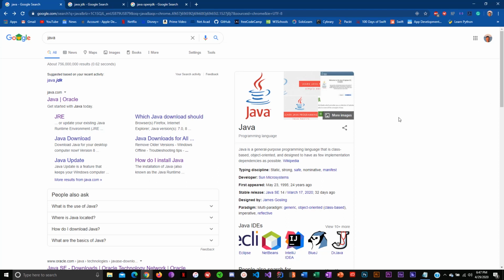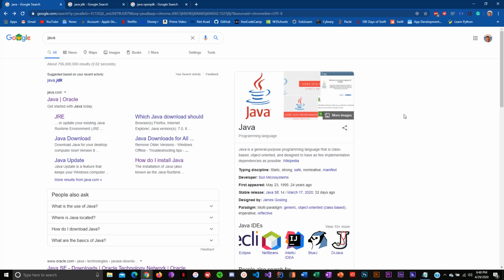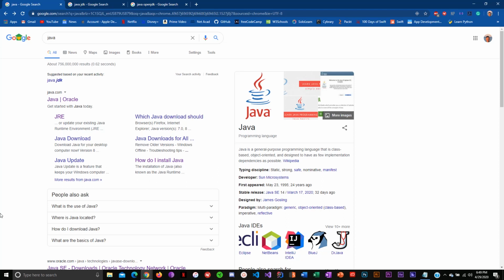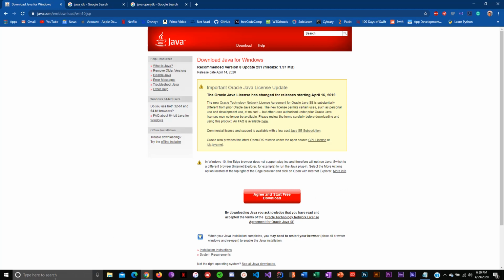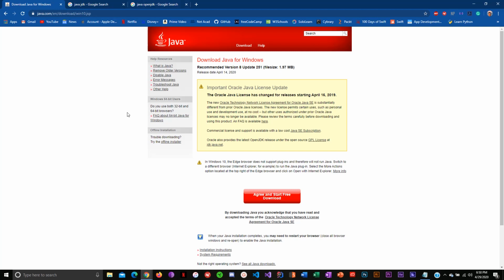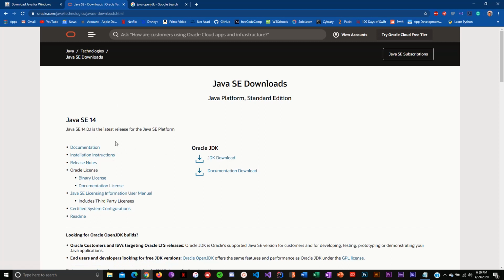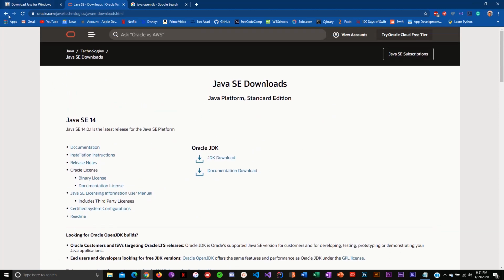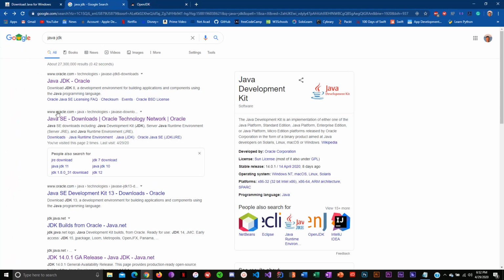Java - What is an SDK, JDK, JRE, and JVM?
The Java Programming Language - A walkthrough and explanation of an SDK, JDK, JRE, and JVM as well as how to install them on your computer.